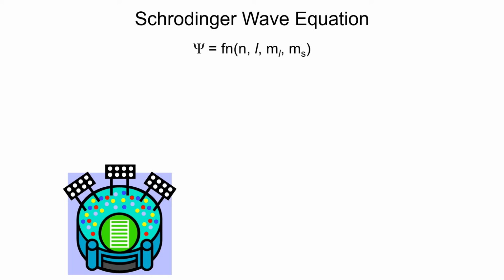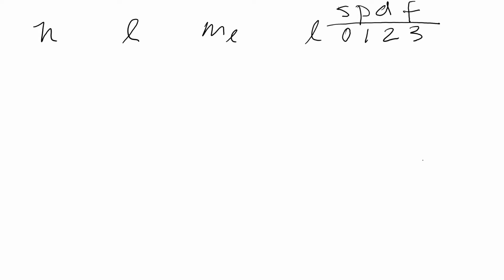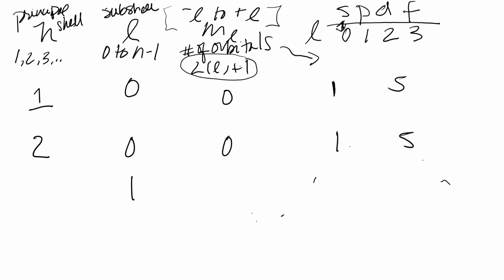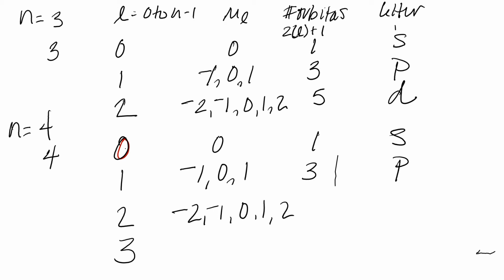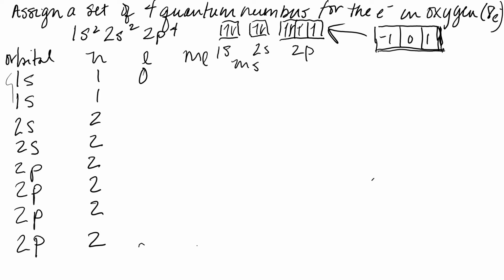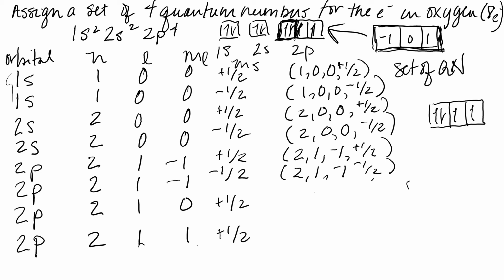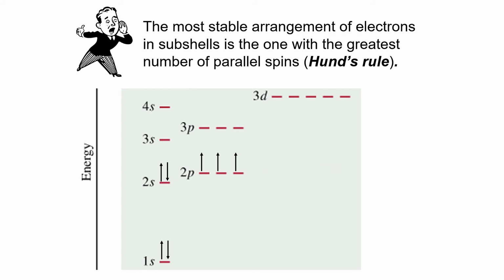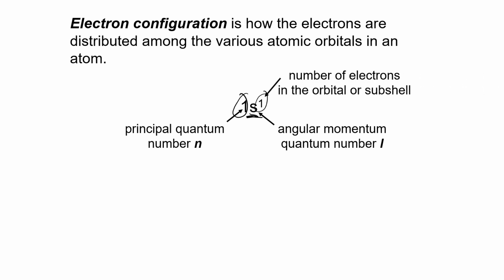Sets of Quantum Numbers, Electron Configurations and Orbital Diagrams F2020